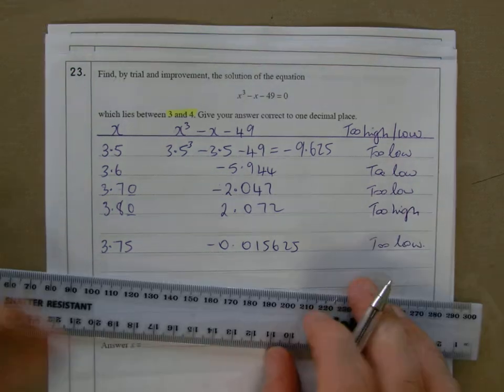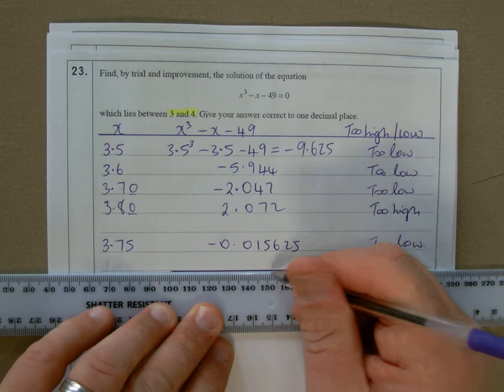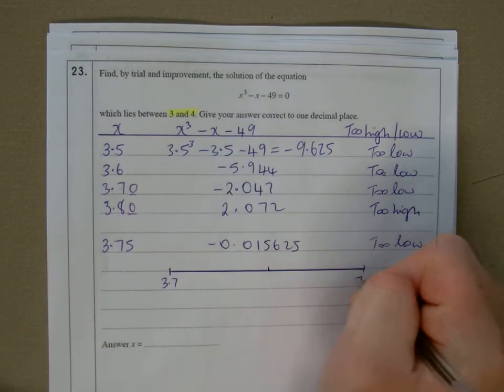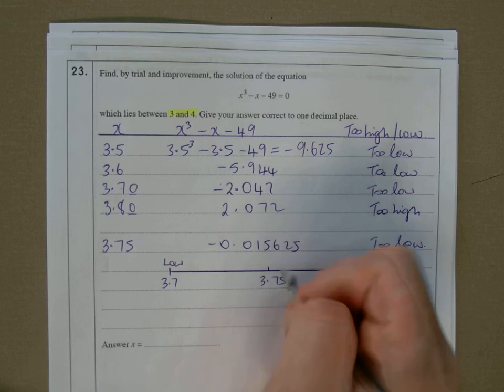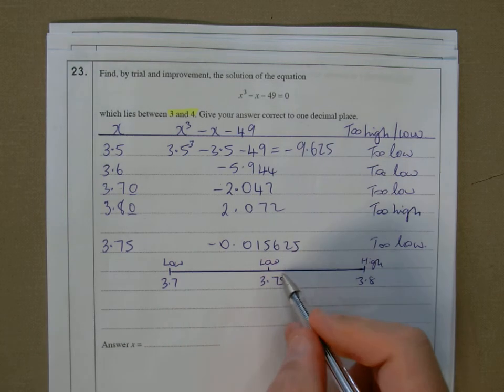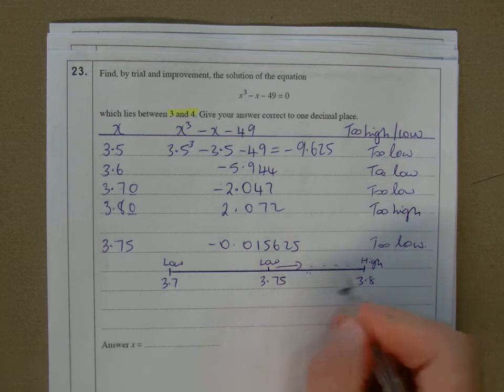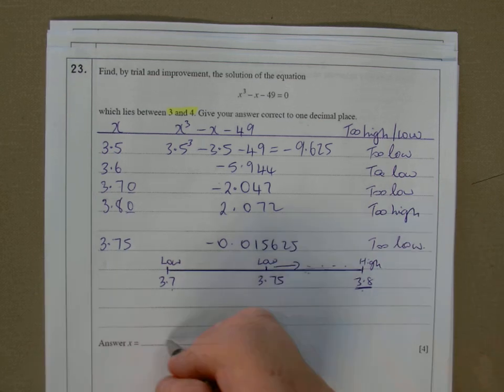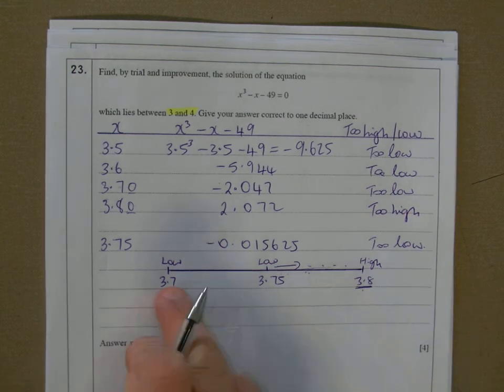Q23 SECTION 2